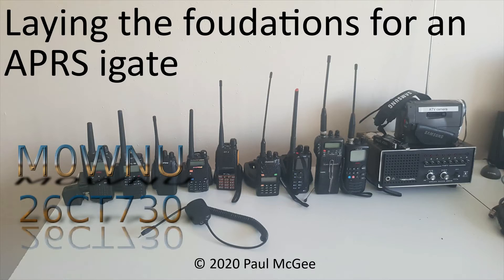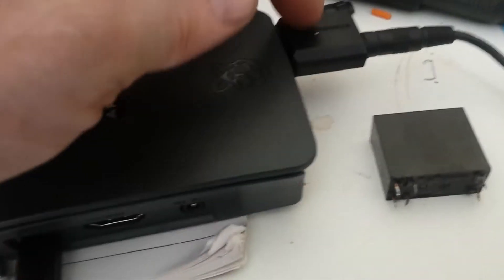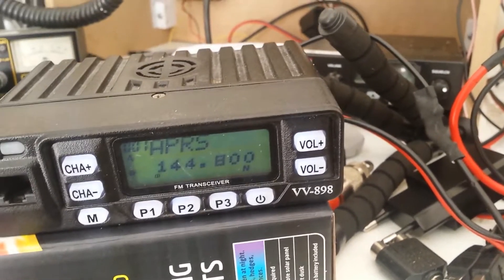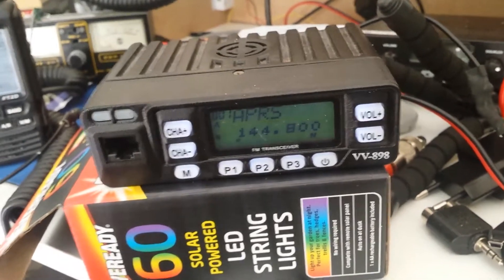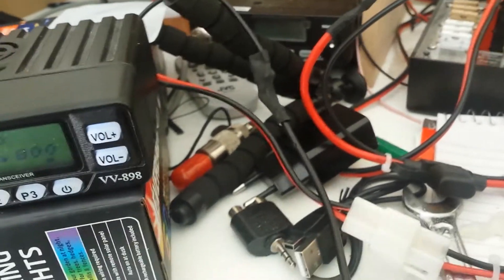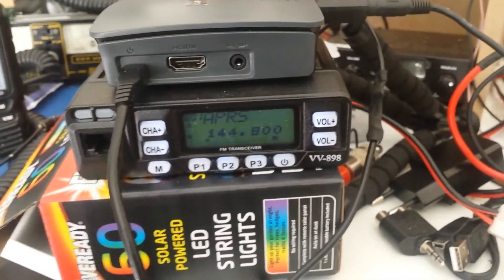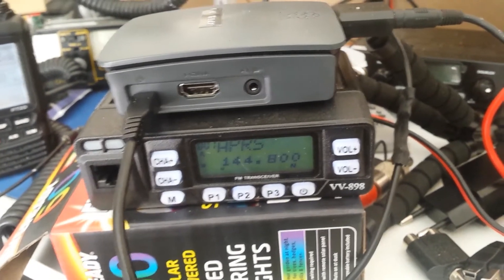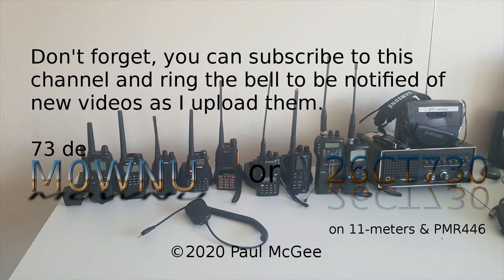Laying the foundations for an APRS igate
In this video I show the foundations I have laid so far for an APRS igate, the setup is configured to transmit and receive however is only capable of receiving as no interface to activate the PTT is available at the time of filming.

The setup is a Raspberry Pi 3B+ with a Sabrent USB audio adaptor purchased from Amazon, this is needed because the Raspberry Pi onboard audio system is playback only, no recording available.

The software running on this Pi is the latest Raspberry Pi OS and Direwolf

The cable connecting to the radio has a capacitor inline, this is because both audio and bias voltage appear on the tip of the mic connector on this device, the capacitor is there to block the DC voltage but allow the AC of the audio through.

The radio is a Leixen VV-898 10-watt compact transceiver, not the most ideal radio for this job as a Tait or Motorola VHF taxi radio retuned for 144.800MHz would be better however this radio was sitting spare and repurposed for this use.

I have tested this off the antenna using just my Yaesu FT2D in the house, it seems to be working fine in receiving the transmissions and passing them to aprs.fi, the transmit tests are going to be into a dummy load to begin with, my FT2D being the receiver, I am awaiting some components from CPC to arrive so I can begin working on the interface that will key the radio using a GPIO pin on the Pi.

Instructions on how to do this can be found on the Direwolf Github page whis you can find

Connect and chat with me:
I monitor the GB3IR and GB3HG repeaters (GB3IR is also on IRLP & Echolink), CB channel 19 mostly when mobile, the Hubnet and Network Radios channel 00.

You can now send me pager messages via the DAPNET from the DAPNET website or app or via SMS from a DMR radio via a gateway on the Brandmeister network on private call 262994 starting the message with 'M0WNU', I will receive these as long as I am in the range of my Jumbospot or a general pager transmitter that is part of the DAPNET